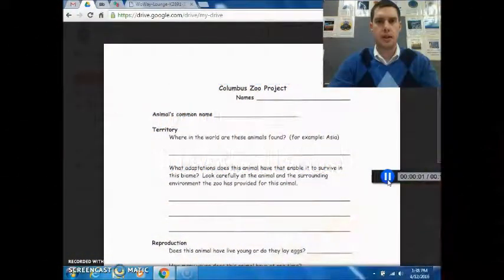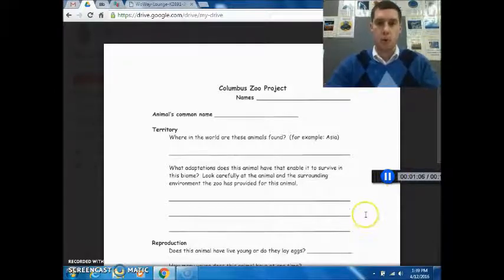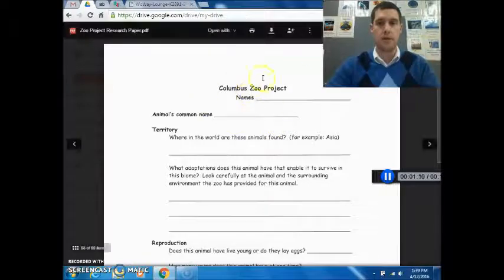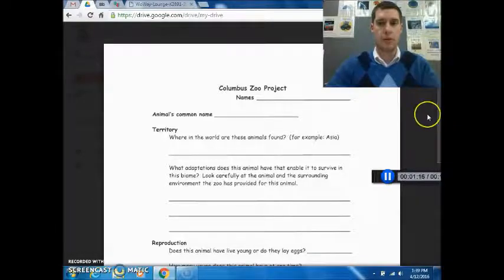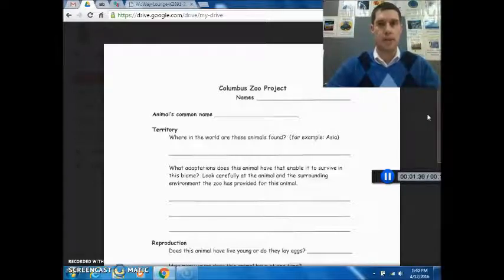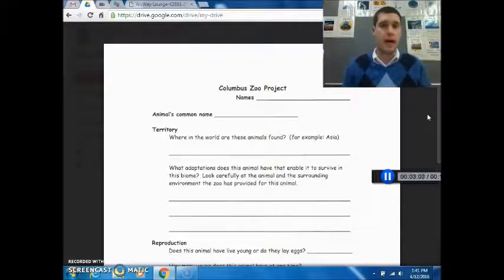ZOO Project for Teachers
All the info teachers will need to be prepared for the 7th grade Zoo Trip.